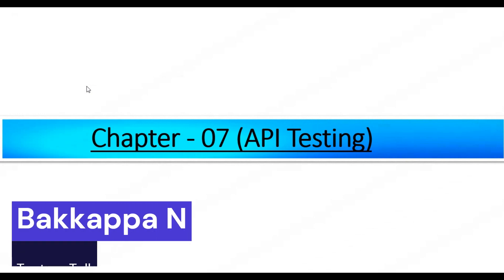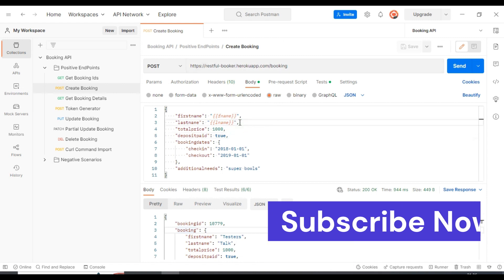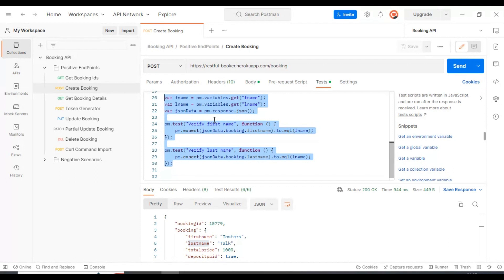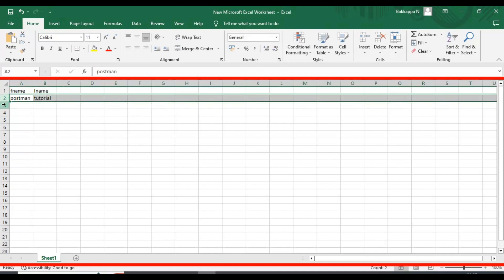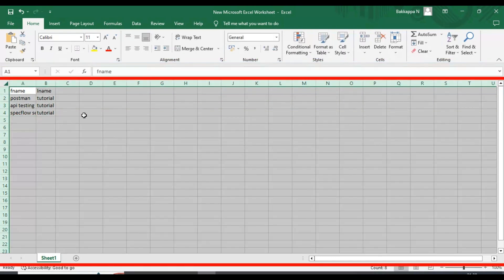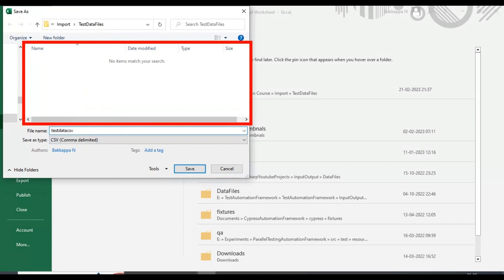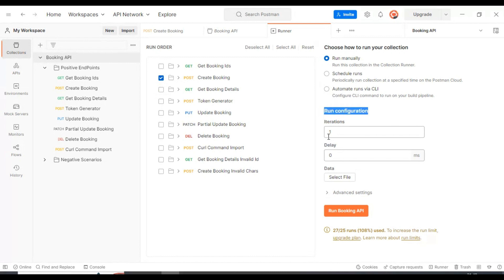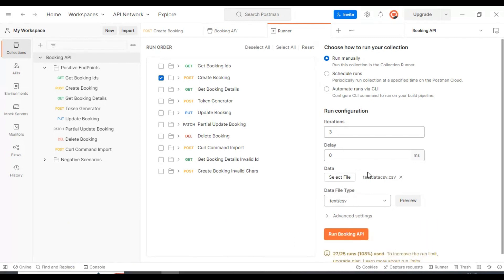Postman API Testing Tutorial Chapter-07 | Data Driven Testing in Postman using CSV File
Postman API Testing Tutorial Chapter-07 | Data Driven Testing in Postman using CSV File tool | Postman tutorial for beginners | Rest API Testing Tutorial | Restful Webservices

Chapters
00:00 Postman Tutorial API Testing Tutorial
00:35 Data Driven Testing Using CSV File in POSTMAN
01:25 Create CSV Test Data File
03:34 Run postman collection runner
05:10 How to do data driven testing in postman tool